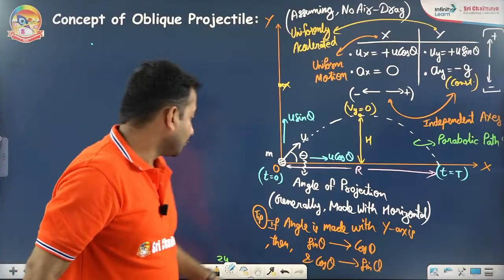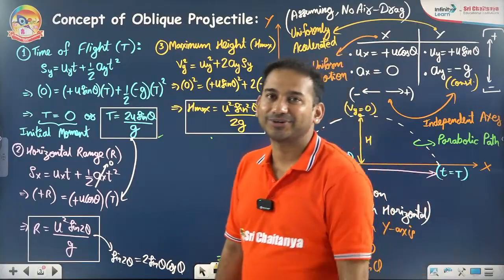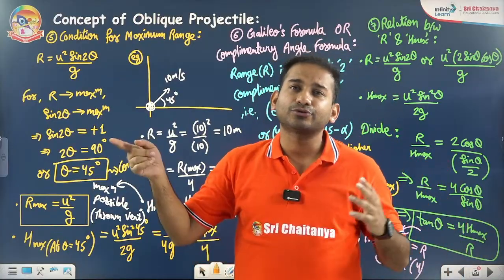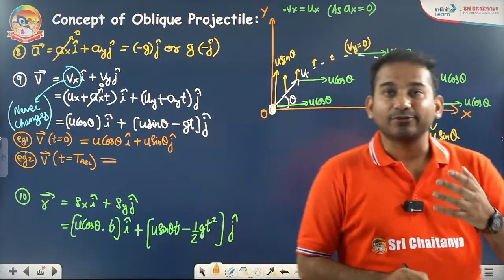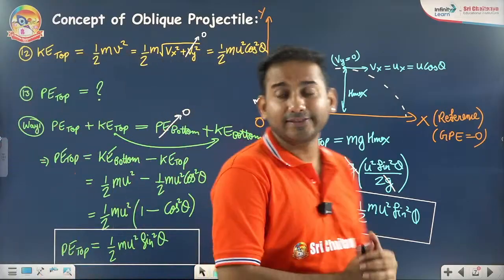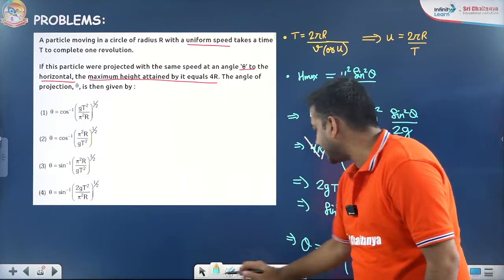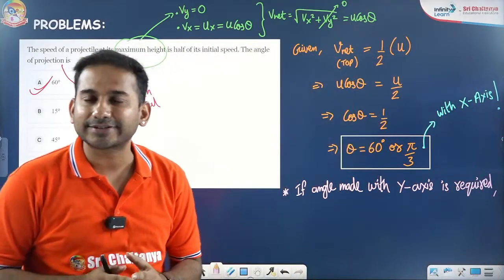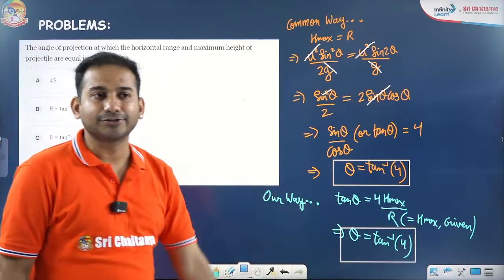Day - 6 Physics | Projectile Motion (Oblique) Phase-2 | NEET VAIDYAH 2026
🔴Re NEET 2026 Question Paper Discussion Day - 6 Physics | Projectile Motion (Oblique) Phase-2 Notes

Topic: Projectile Motion (Oblique) - Phase 2
Unit: Kinematics

Welcome to Day 06 of the NEET VAIDYAH 2026 Special Live Sessions by Sri Chaitanya, specially curated for NEET 2026 students aspiring to crack NEET 2026. In this session, we explore essential foundational concepts in Chemistry.

Projectile motion in an oblique direction occurs when an object is launched into the air at an angle to the horizontal. It moves under the influence of gravity, following a curved trajectory.

Highlights:

The motion is two-dimensional and forms a parabolic path.
Initial velocity is split into horizontal (u·cosθ) and vertical (u·sinθ) components.
Horizontal motion: uniform (no acceleration).
Vertical motion: accelerated due to gravity (−g).

It is a fundamental topic in NEET Physics, helping to analyze the motion of objects launched at angles.